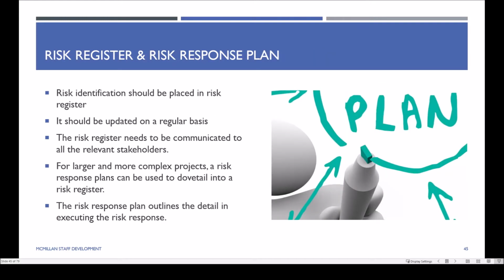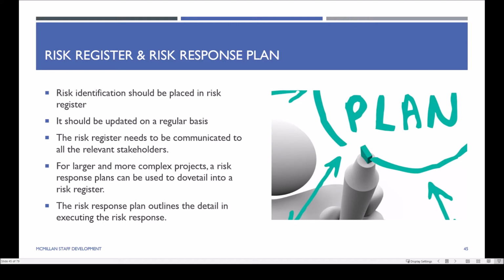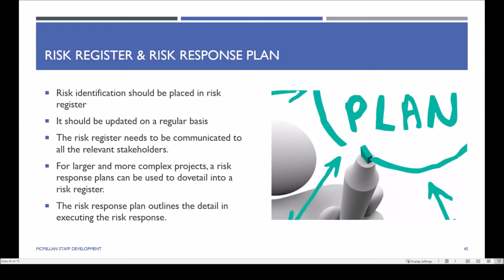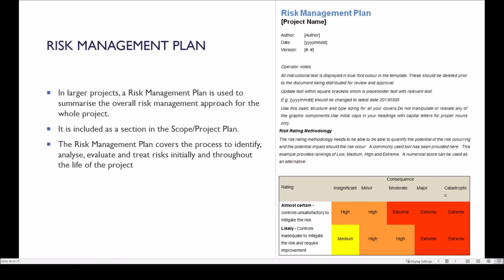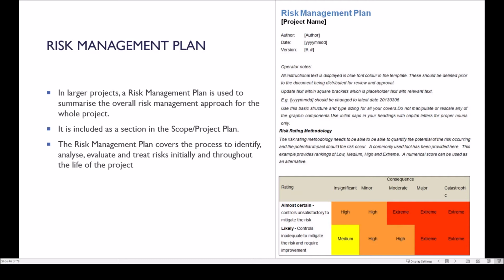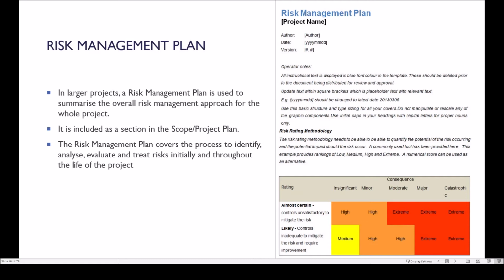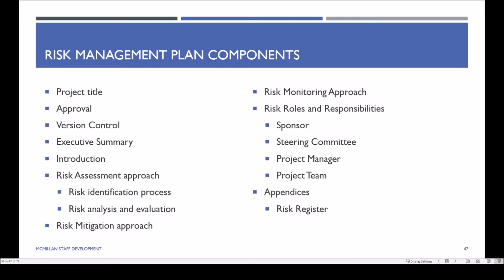BSBPMG522 Undertake project work Risk planning and documentation